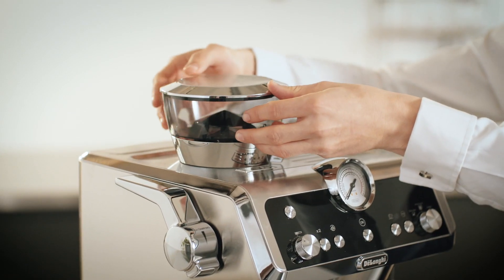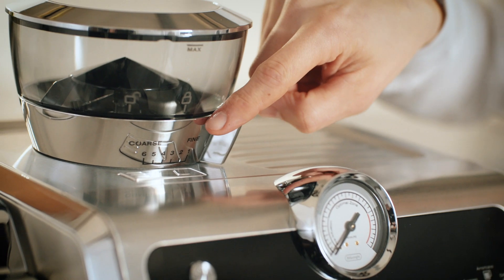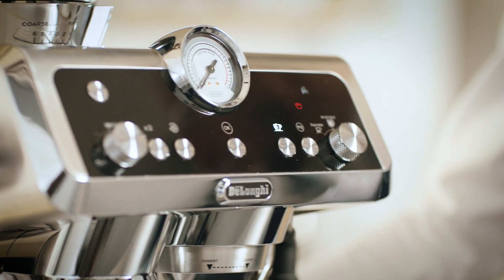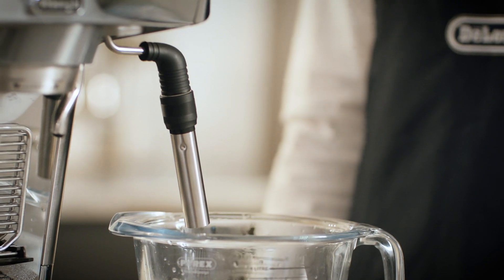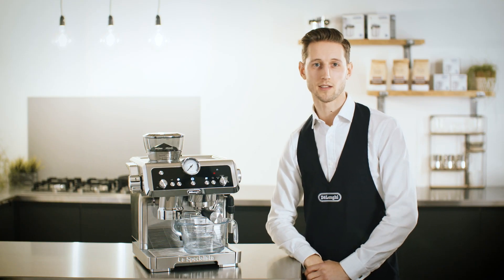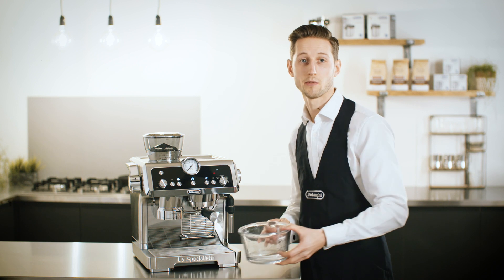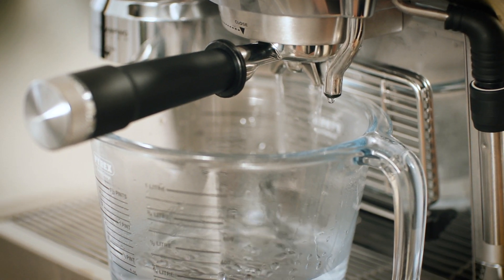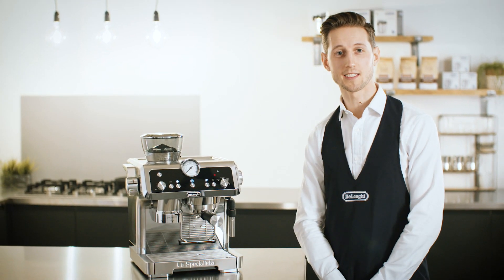Setting up La Specialista for the first time - La Specialista EC 9335.M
Run through the first set up procedures necessary before you begin to make your first coffees with La Specialista

The La Specialista sample shown may differ from your actual product